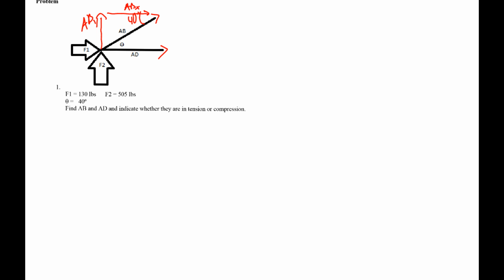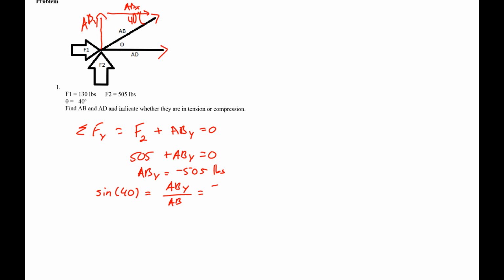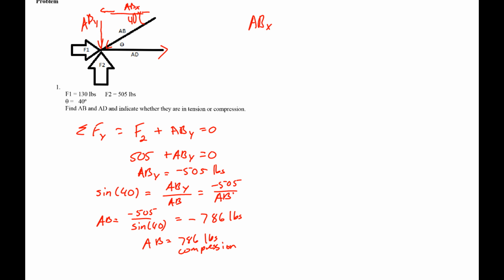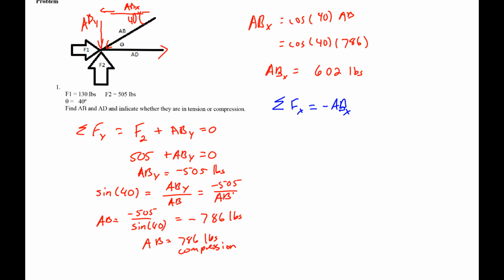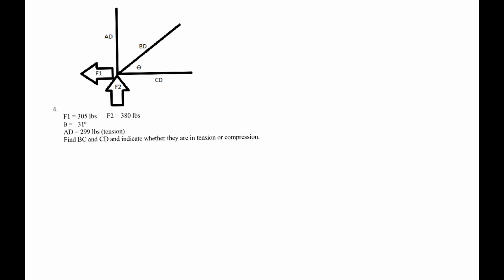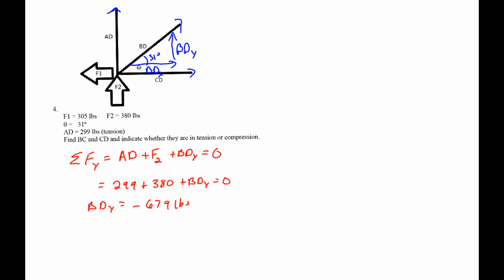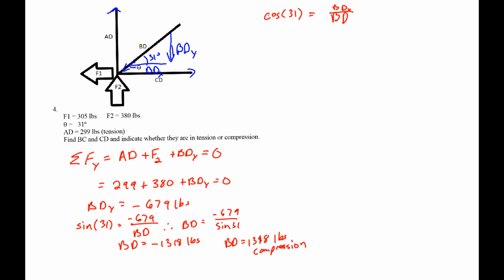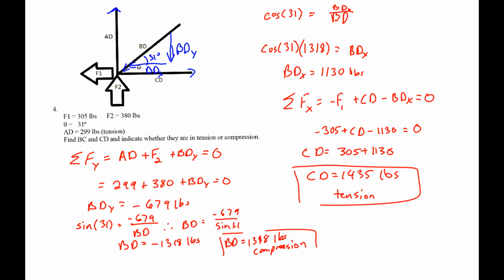Truss part 2